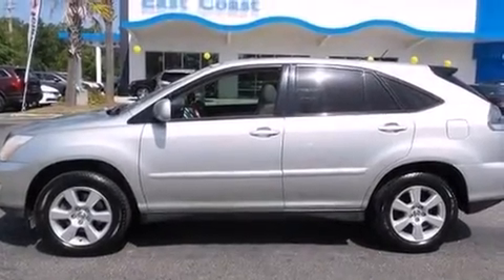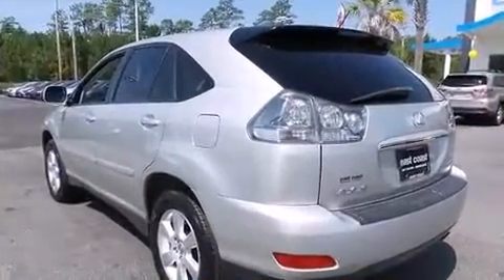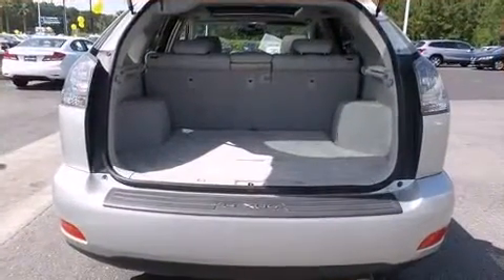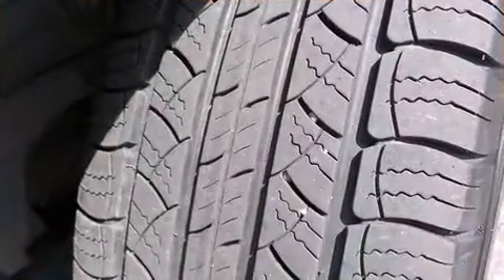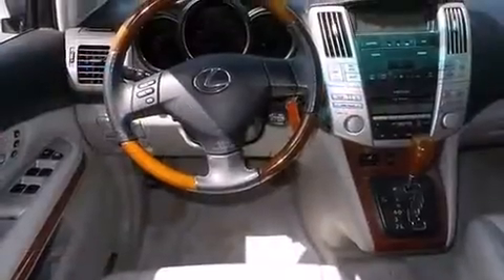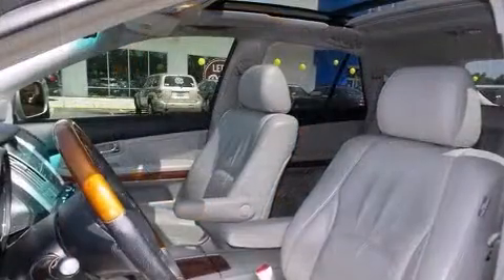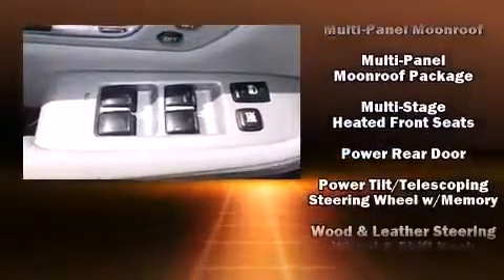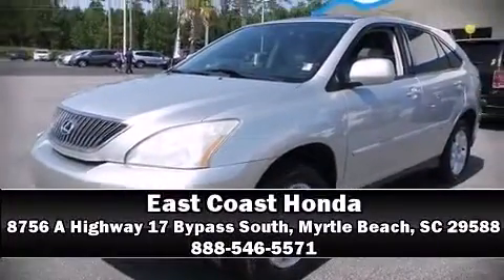2004 Lexus RX 330 4dr SUV with sunroof and cruise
8756 A Highway 17 Bypass South

Come test drive this 2004 Lexus RX 330. It features a front-wheel-drive platform, an automatic transmission, and a 3.3 liter 6 cylinder engine. Lexus prioritized comfort and style by including: a built-in garage door transmitter, automatic dimming door mirrors, power moon roof, heated door mirrors, a power liftgate, rear wipers, and power front seats. With high intensity discharge headlights illuminating your path, you'll always appreciate maximum visibility. Lexus ensures the safety and security of its passengers with equipment such as: dual front impact airbags, front SIDE impact airbags, traction control, brake assist, a security system, and 4 wheel disc brakes with ABS. Adaptive cruise control maintains a pre set distance behind the car ahead of you, simplifying highway driving and enhancing safety. It also arrives with a Carfax history report, providing you peace of mind with detailed information. We pride ourselves on providing excellent customer service. Stop by our dealership or give us a call for more information.